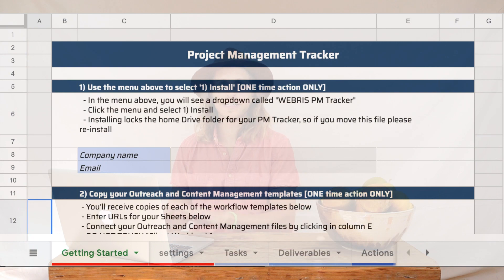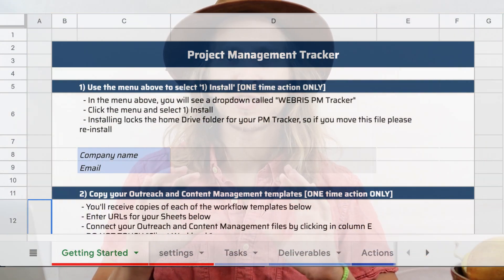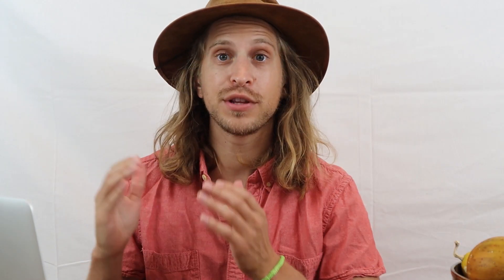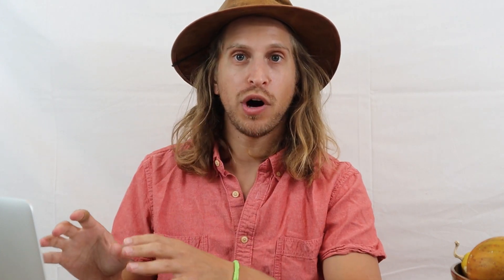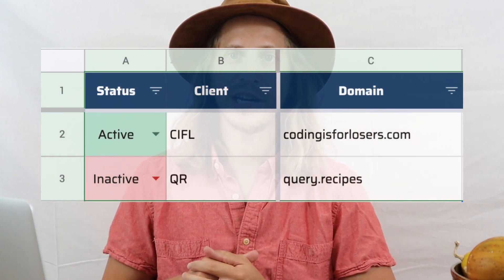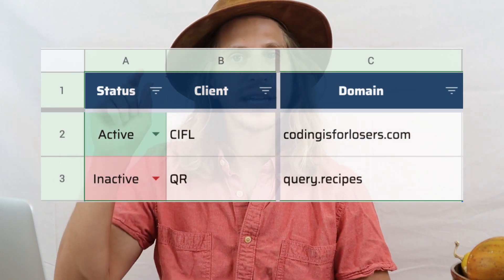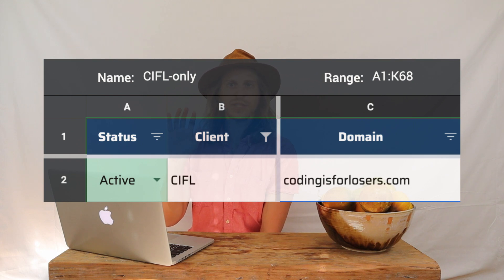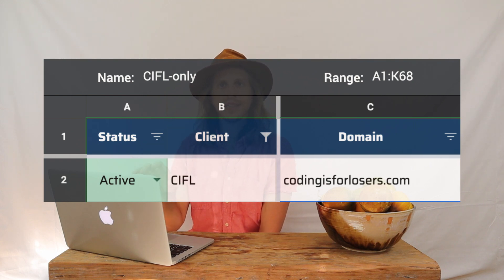Working with Freelancers in Google Sheets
Google Sheets is *by far* our most critical collaboration tool when working with freelance.

Learn how to do it right, and keep your Sheets clean - using data validations, filter views, the importrange function, and proper Sheet design.